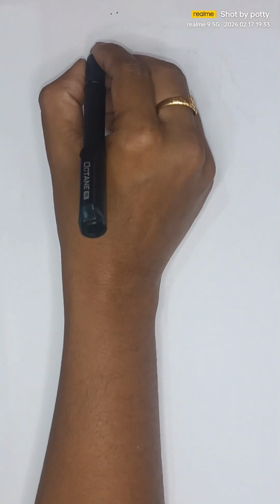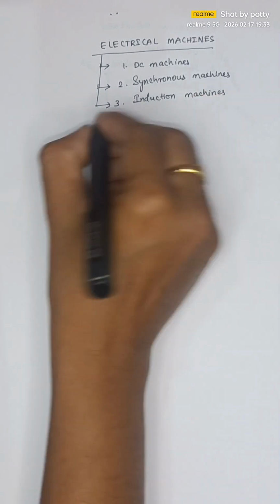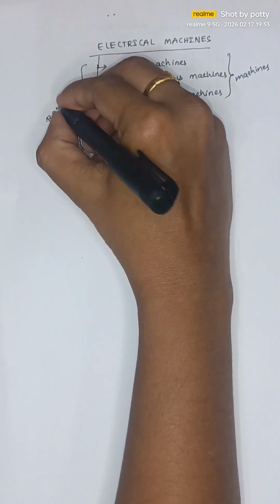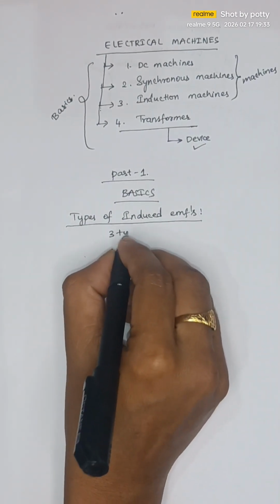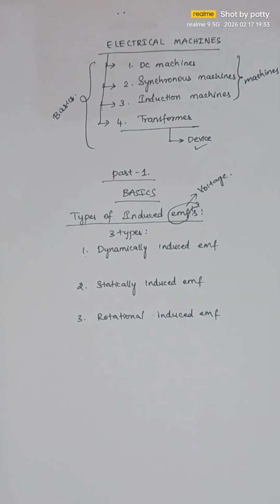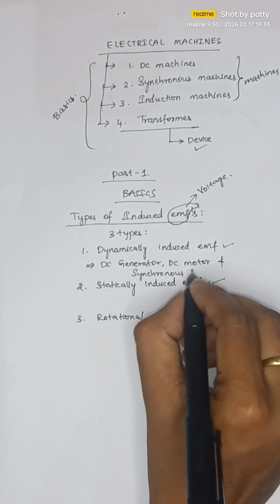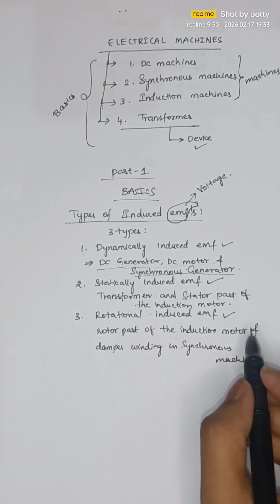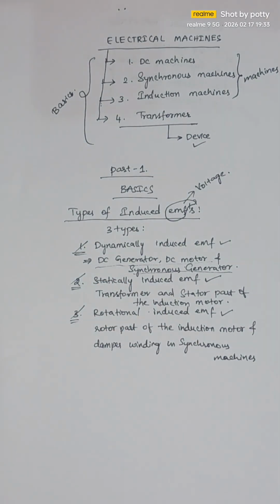LECTURE 01| INTRODUCTION Electrical machines